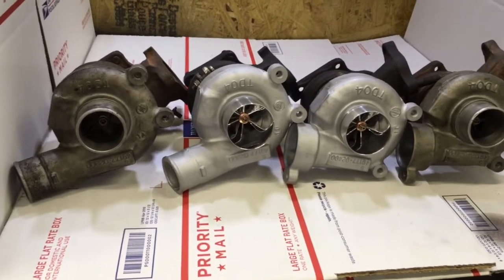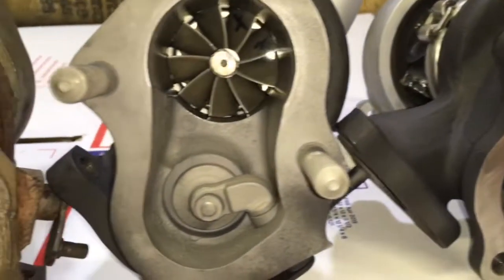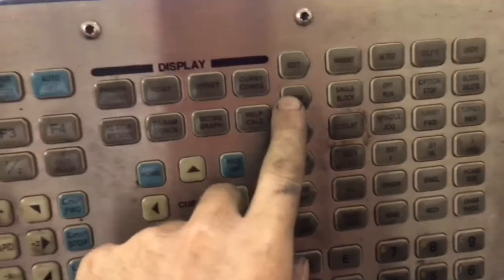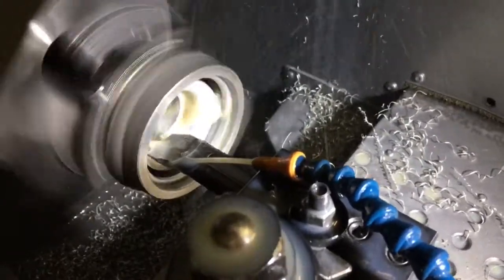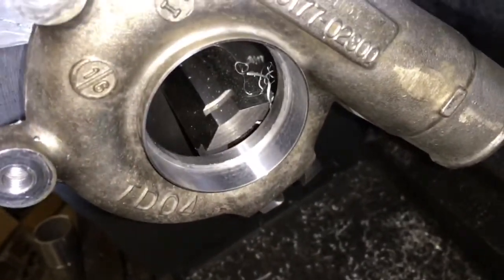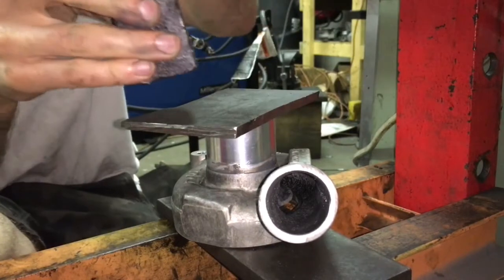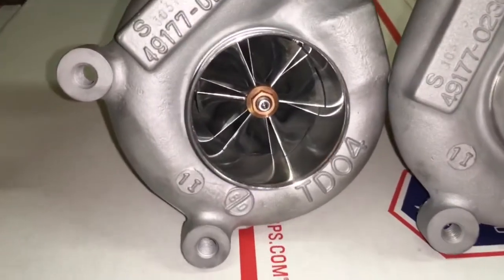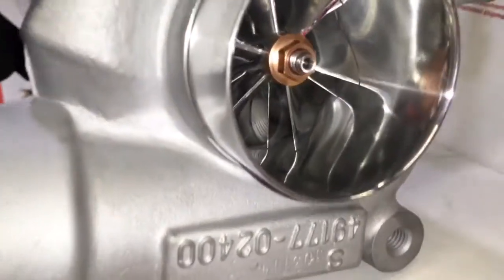3000GT Turbo Upgrade Machining Process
3000GT turbo Upgrade Machining

Subaru 13T 40.7 x 56 to 47.2mm x 58x 62mm
TDO4L 41 x 47 12 Blade to 45 x 52mm 9 blade

Buy 50mm x 62 x 65 Billet wheel (machining required) (Not Shown In This Video)

20t 47.2 x 58 x 60.27 Billet Compressor wheel (shown in this video)

TDO4HL 9 Blade Turbine Buy 9 blade tdo4hl turbine 45.6mm x 52mm (direct fit for tdo4hL turbo, machining turbine housing required for tdo4, tdo4h, tdo4L models) (shown in this video)